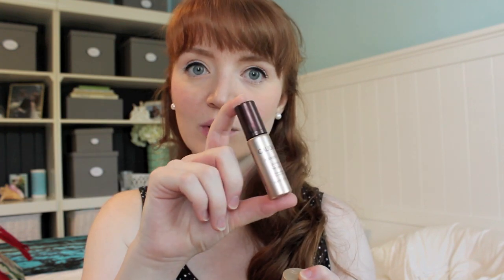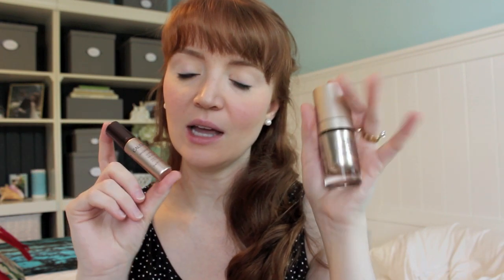Caudalie Haul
Products mentioned:
Caudalie Premire Cru Gift set with eye cream
Caudalie Beauty elixir gift set
Caudalie Instant foaming cleanser
Caudalie Glycolic Peel Mask
Caudalie Moisture Mask
Caudalie Vinosource SOS Intense Moisturizing Cream